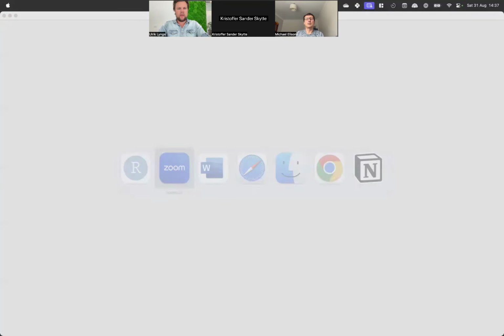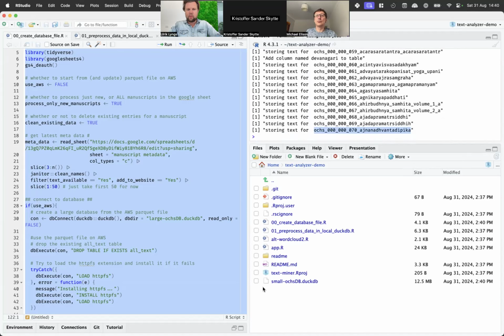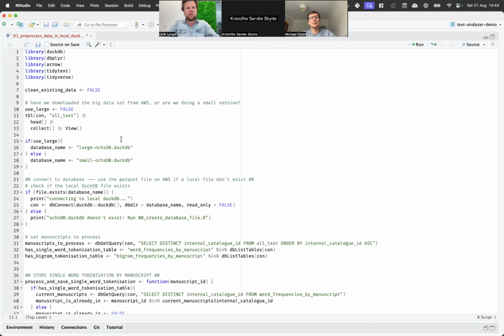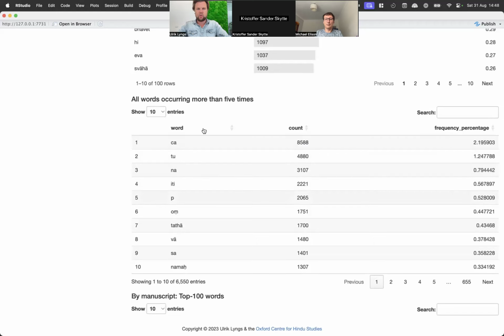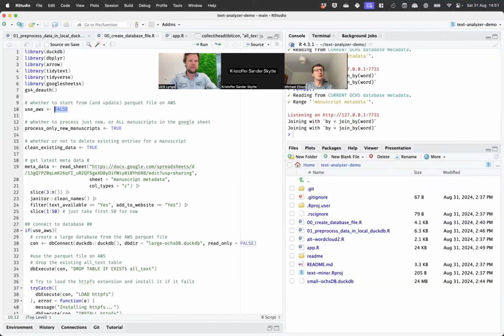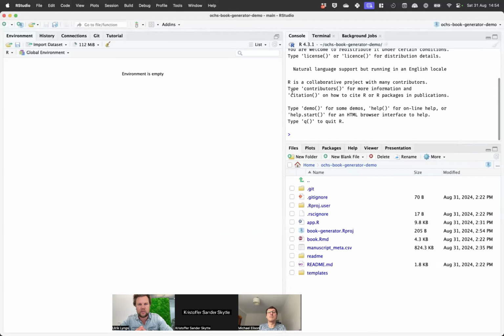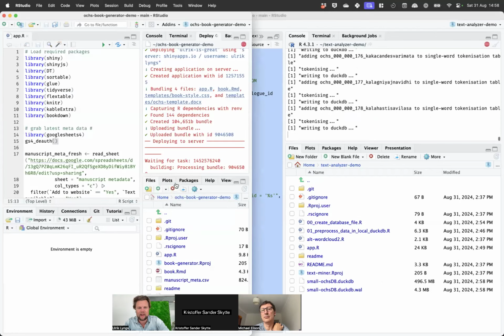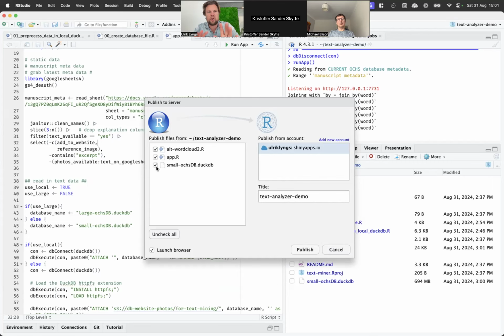The Text Analyser Web App for the OCHS Database